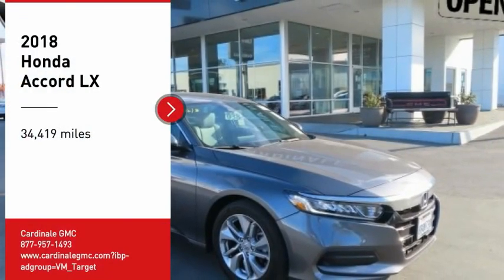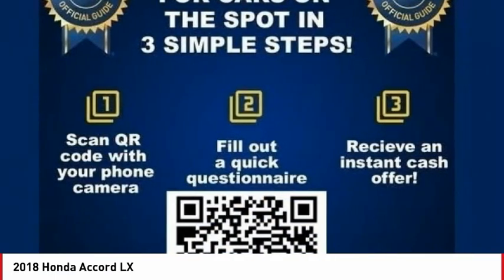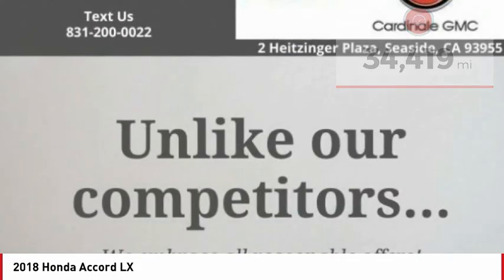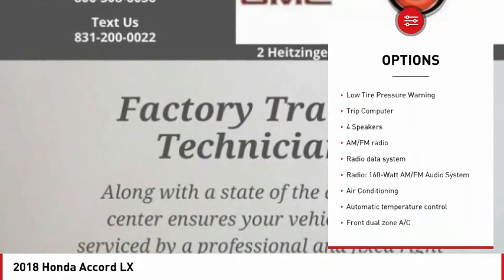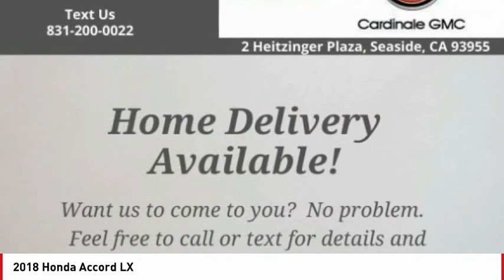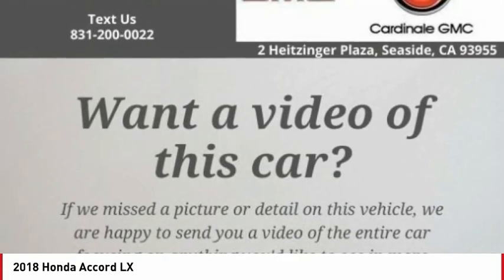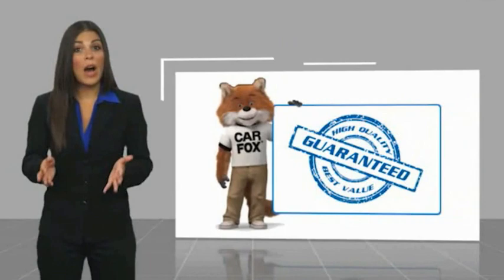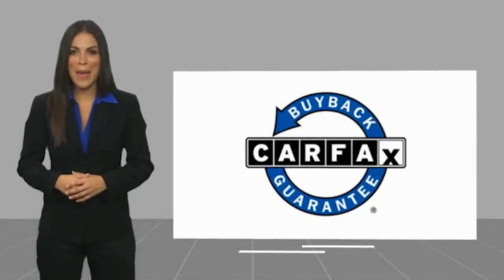2018 Honda Accord LX FOR SALE in Seaside, CA U29436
Stop in today for a test drive of this U 2018 Honda Accord

Cardinale GMC
2 Heitzinger Plaza

Want us to come to you? No problem! In case we missed a picture or a detail you would like to see of this 2018 Accord, we are happy to send you A PERSONAL VIDEO walking around the vehicle focusing on the closest details that are important to you. We can send it directly to you via text or email. We look forward to hearing from you!  Recent Arrival! Black 2018 Honda Accord LX FWD CVT 1.5T I4 DOHC 16V Turbocharged VTEC 30/38 City/Highway MPG Awards: JD Power Automotive Performance, Execution and Layout (APEAL) Study ALG Residual Value Awards, Residual Value Awards 2018 KBB.com 10 Most Awarded Brands 2018 KBB.com Brand Image Awards Kelley Blue Book Brand Image Awards are based on the Brand Watch(tm) study from Kelley Blue Book Market Intelligence. Award calculated among non-luxury shoppers.  Kelley Blue Book is a registered trademark of Kelley Blue Book Co., Inc. We develop outstanding relationships where EVERYBODY wins!  Vehicle price and availability are subject to change without notice.